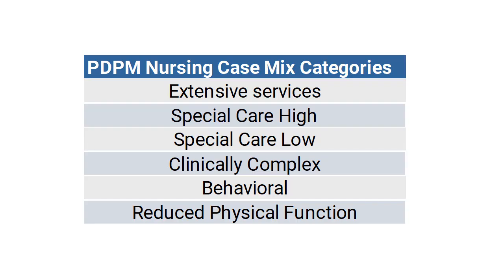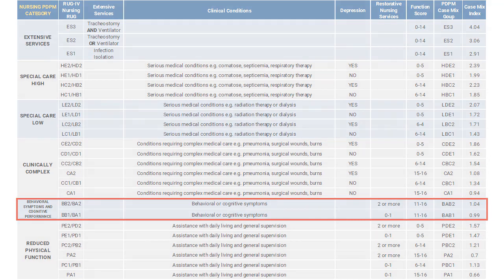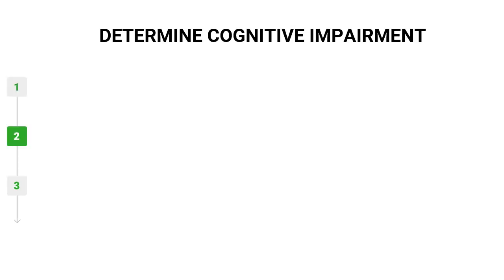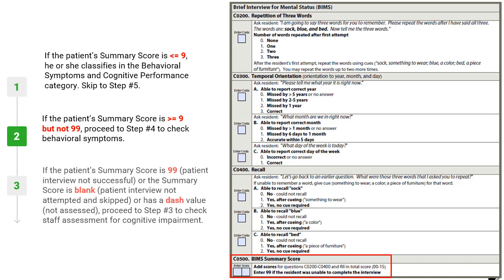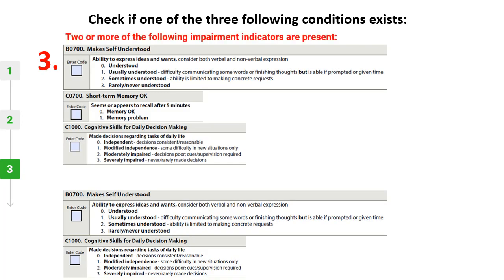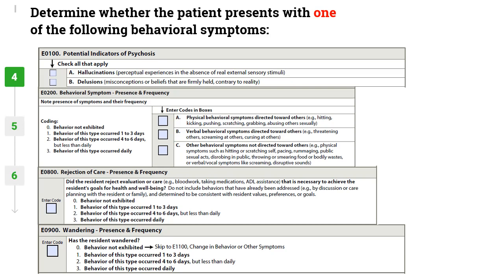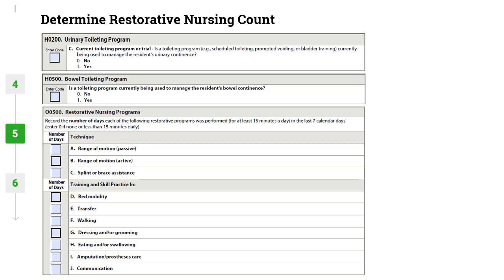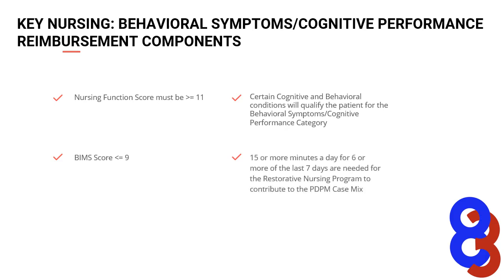Nursing - Behavioral Symptom-Cognitive Performance